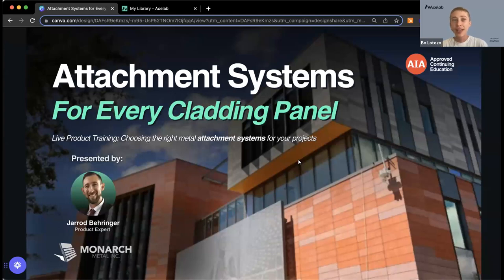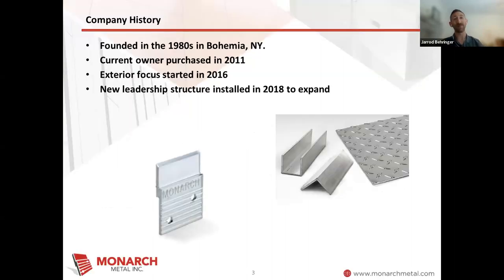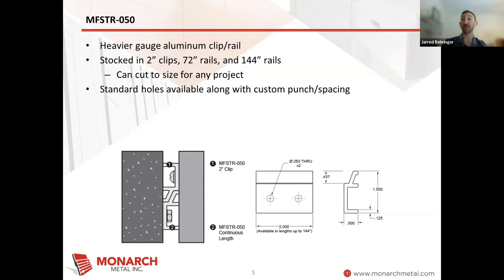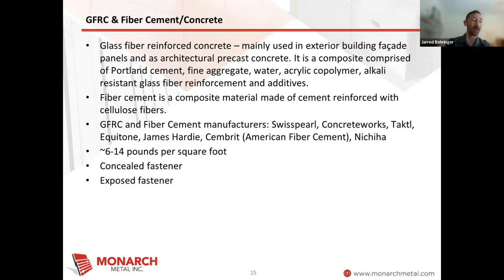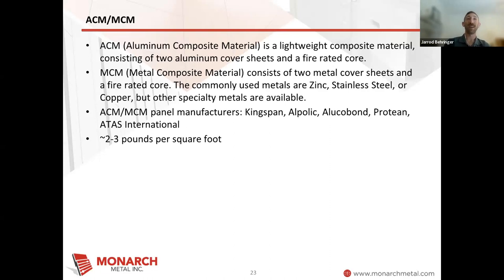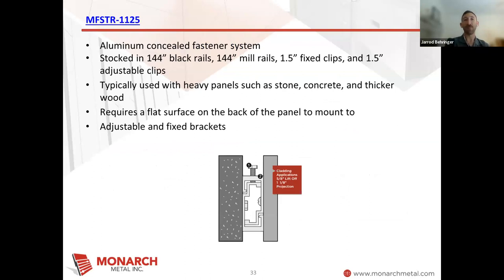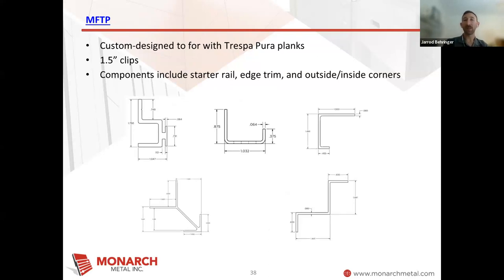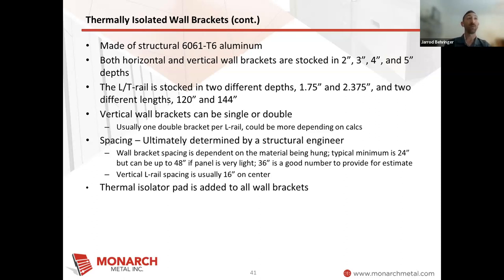Attachment Systems for Every Cladding Panel [Webinar]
🔴 Get AIA-approved CEU credits with Acelab's LIVE webinars. (While recordings does NOT provide CEU credits, the knowledge serves as a guide to a brighter, more sustainable future in architecture.)

// In this free exclusive virtual event, Jarrod Behringer of Monarch Metal, Inc. shares insights on the following topics:

✔️ What makes a rainscreen assembly and how to achieve it in a variety of ways, such as with basic wood furring strips, or adjustable aluminum systems.
✔️ Popular exterior cladding types: their benefits, drawbacks, and differences.
✔️ Product training for exterior cladding attachment systems - an overview of the various options available and how to incorporate them into your projects.
✔️ Product training for hardware and anchors - an overview of available options and how to identify the right components to ensure performance & durability.